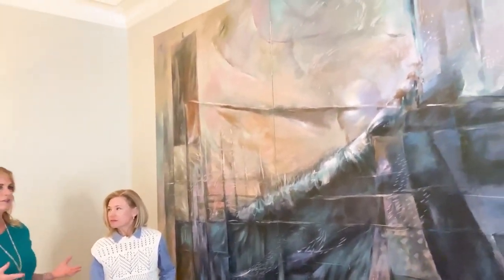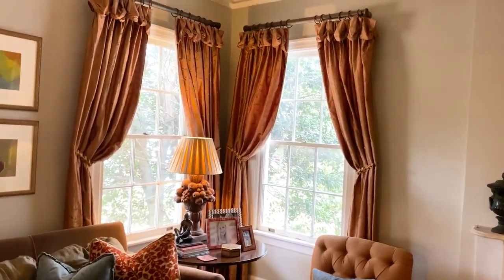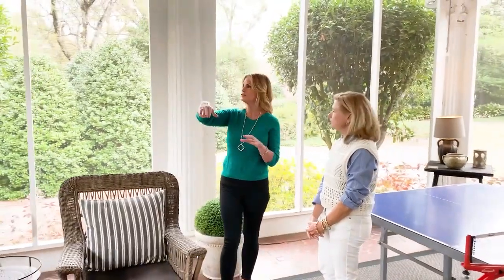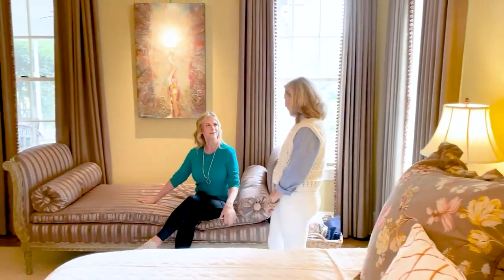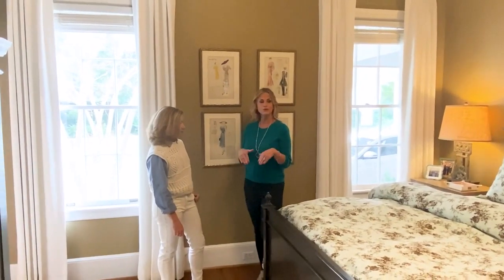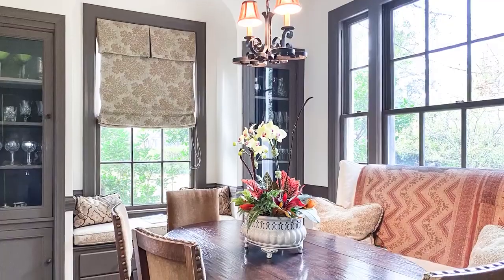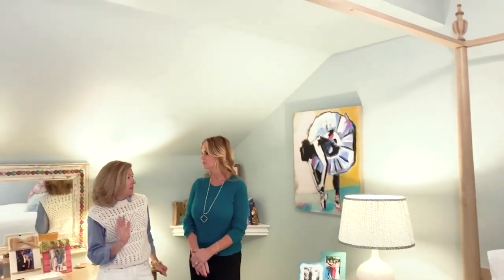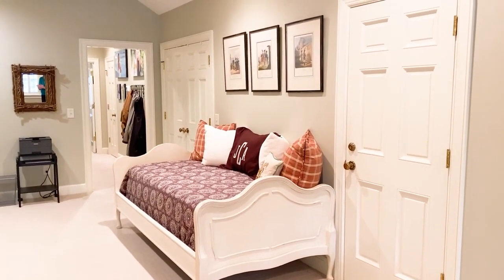HOUSE TOUR: OVERLOOK ORIGINAL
The Courville’s overlook home is filled with a wonderful mix of traditional furniture and modern art.  Enjoy ❤️